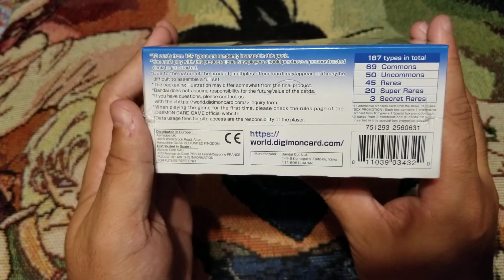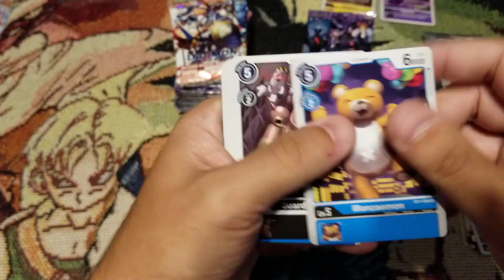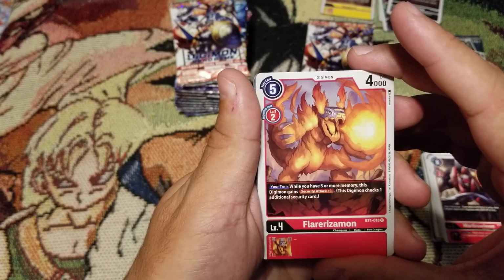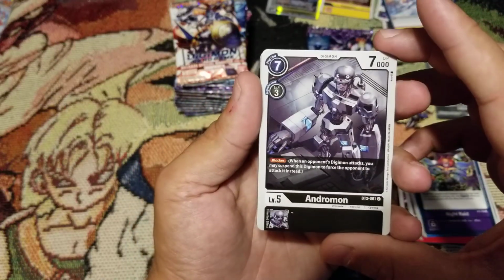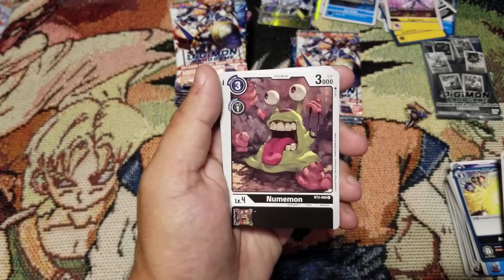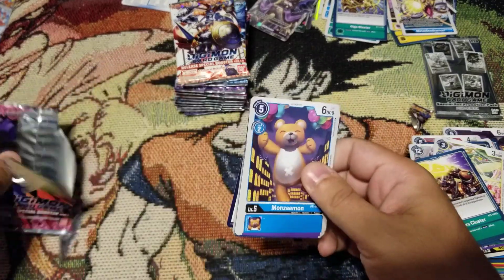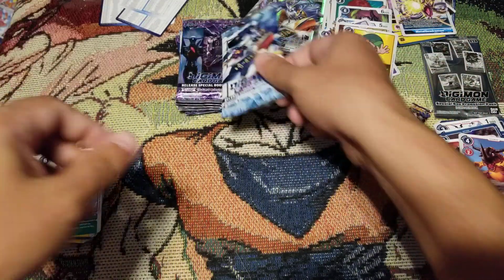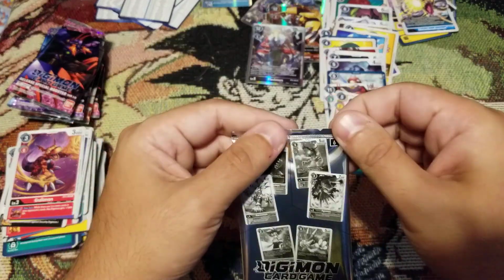Digimon prerelease box opening!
Sorry last minute worth of video got cut off.